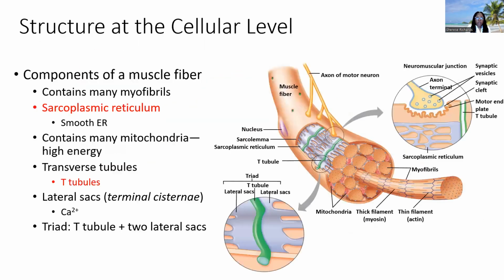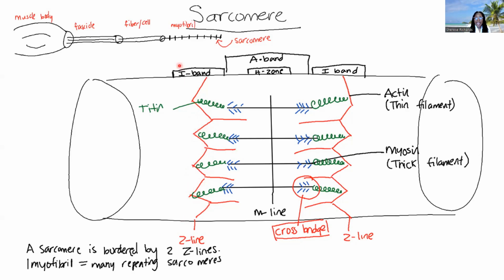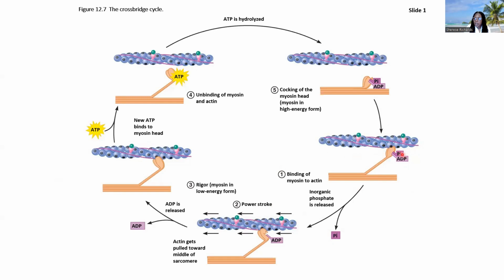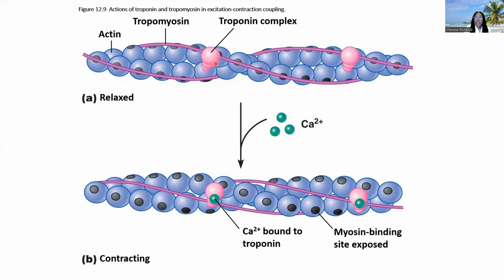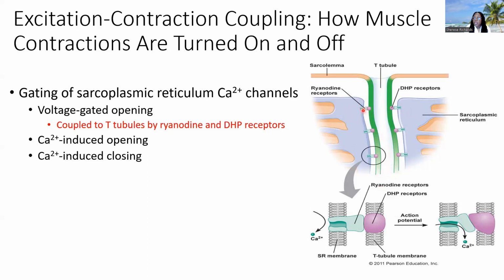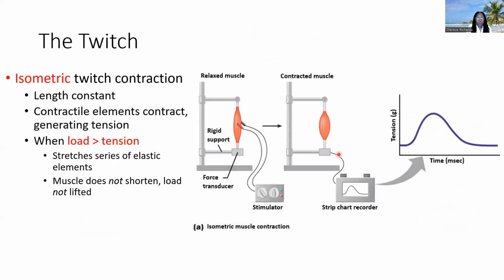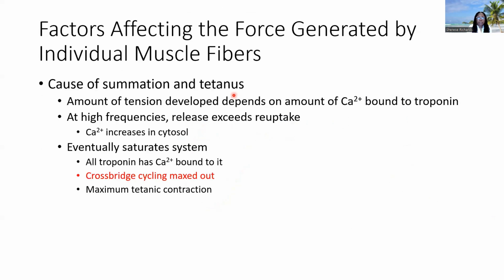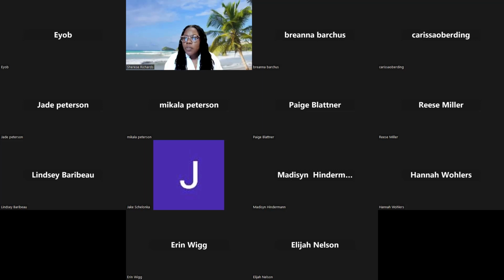BIO2510 4 19 23 Exam Review Part 2